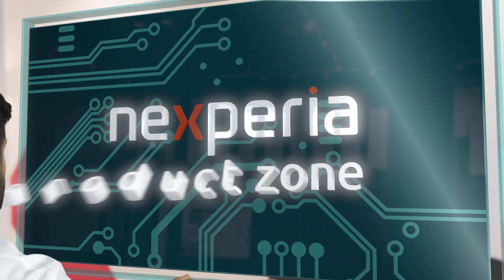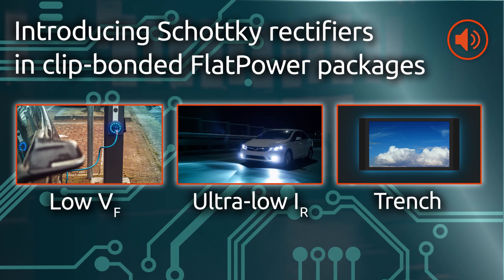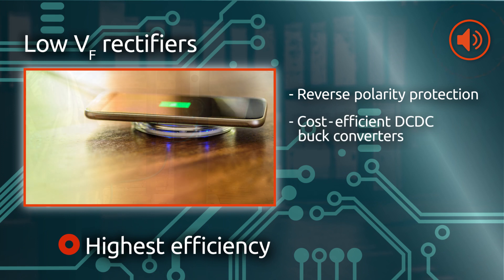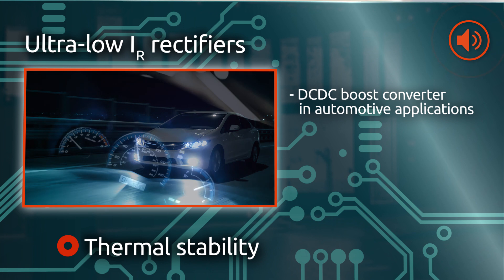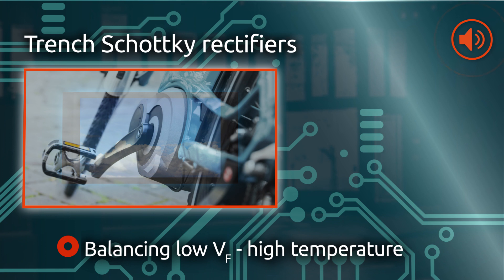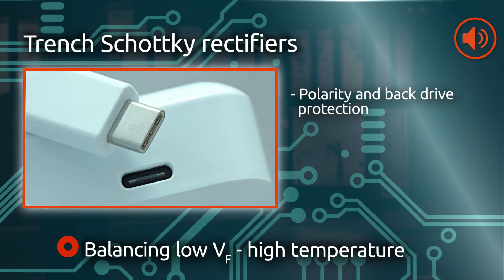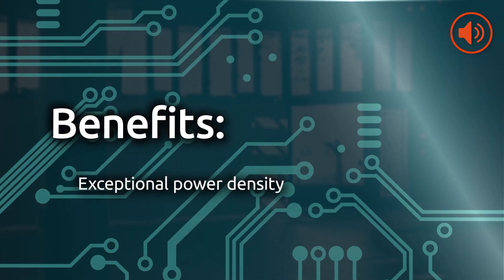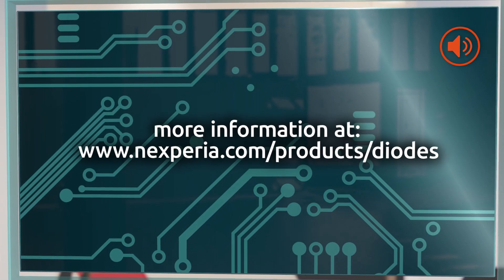Nexperia Schottky rectifiers in CFP enable efficient power conversion and space-saving designs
Nexperia’s Schottky rectifiers in clip-bonded FlatPower (CFP) packages combine efficient power conversion and a space-saving design. They are available in three product groups to ensure the best fit for your design’s requirements: Low VF rectifiers, ultra-low IR rectifiers and Trench Schottky rectifiers. For automotive, industrial, consumer and computing applications.